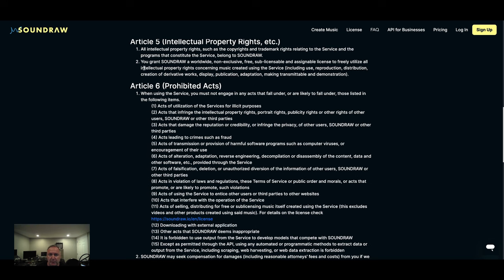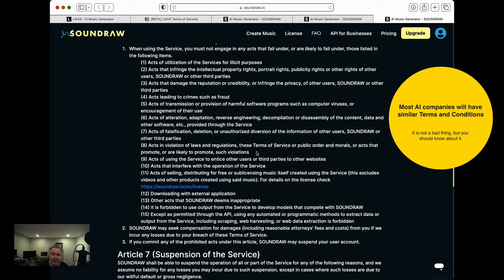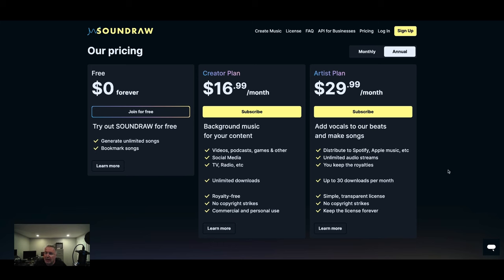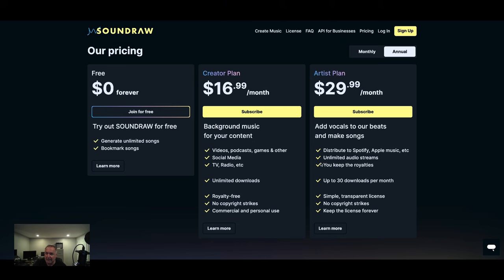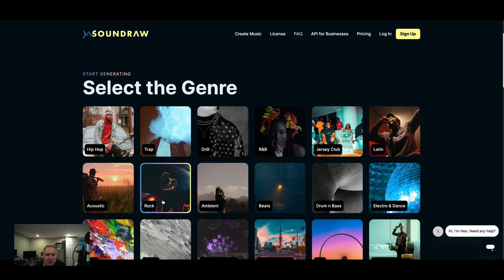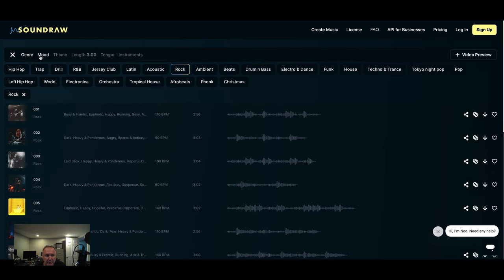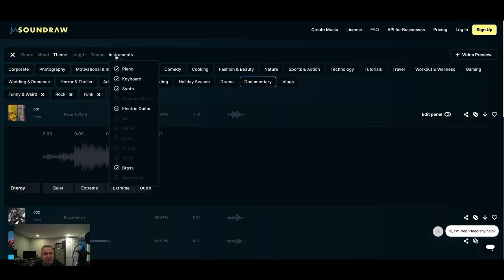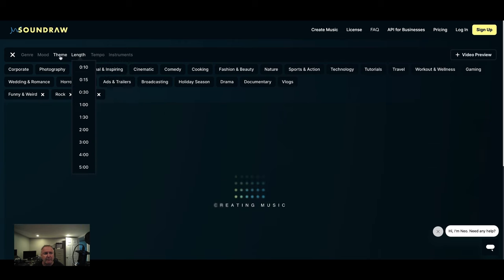How AI is Changing Music Forever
As a musician, I have concerns about ai music generators in general but I also see their potential in helping musicians become better musicians. Life is what you make it.

I also walked through the Terms and Condition for a nice dose of reality. If you want to skip the first part, the demo starts at 3:42

Hope this post attracts some interest and starts a conversation.